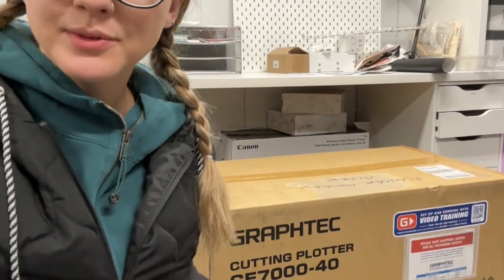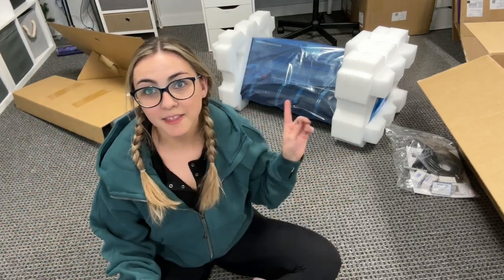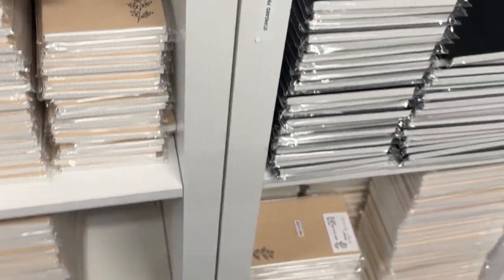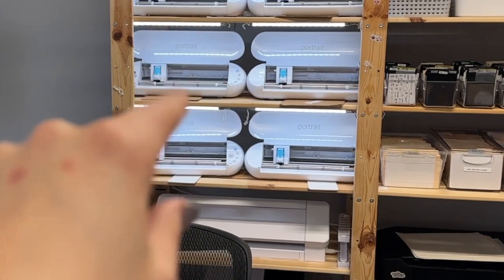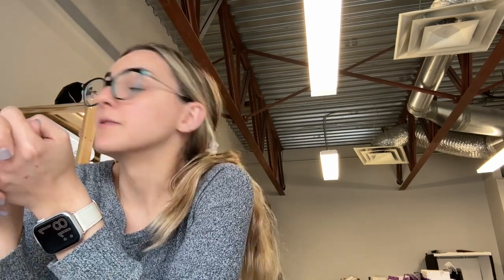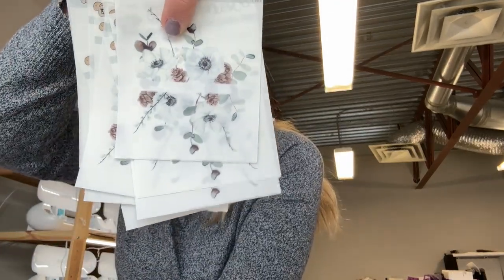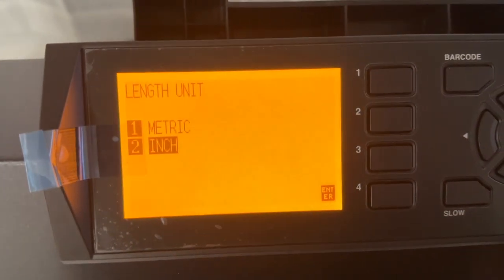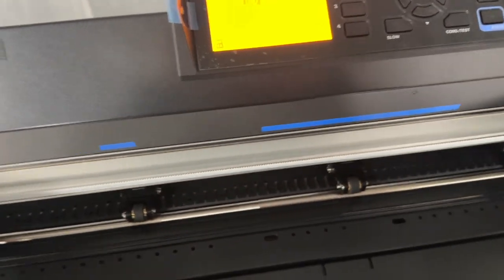Sticker/ Stationery Shop Chatty Office Vlog | Setting Up A Graphtec CE7000 Cutter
This is a VERY chatty video of me basically complaining about the stresses of these new machines - and so far my experiences with setting it up. I also show the unboxing of it.

I am so excited for what 2023 is to bring!